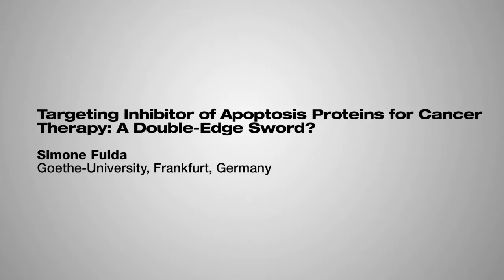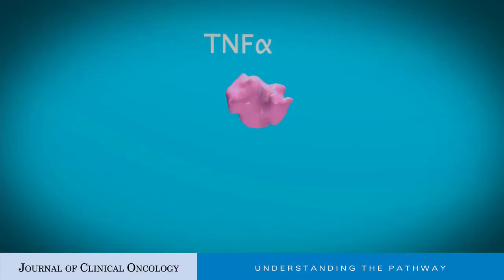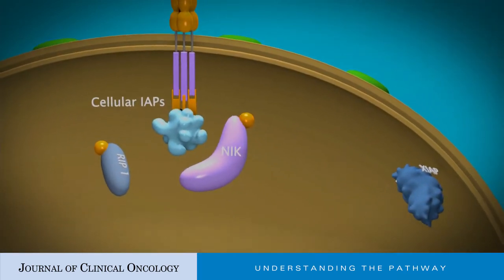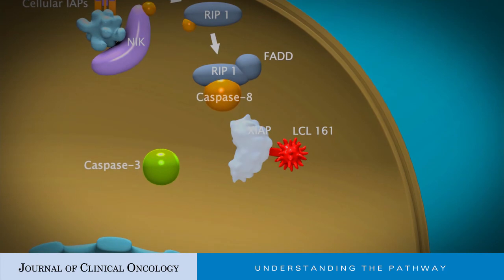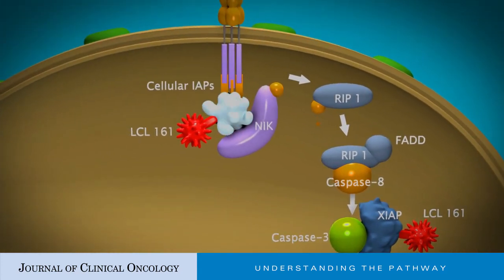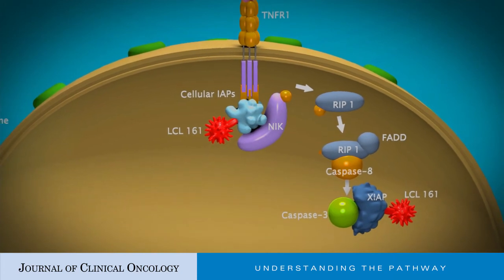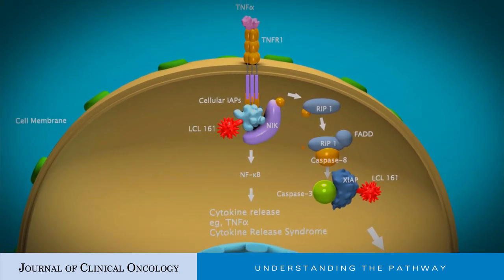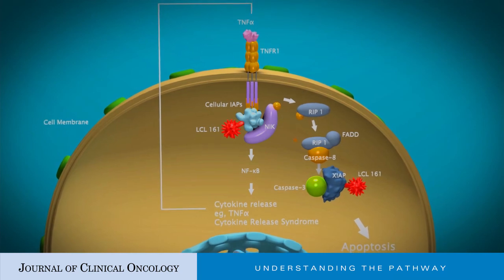Targeting Inhibitor of Apoptosis Proteins for Cancer Therapy: A Double-Edge Sword?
The Journal of Clinical Oncology's "Understanding the Pathway" articles accompany an Original Report and describe the underlying pathway or biological process, explain its relevance to the original report, and highlight future therapeutic or investigational directions pertaining to the pathway in cancer.